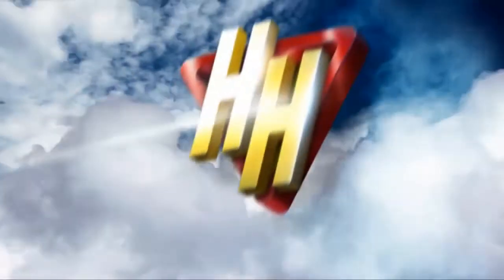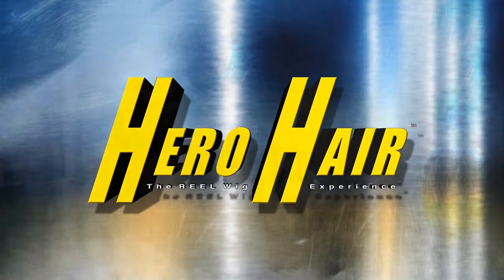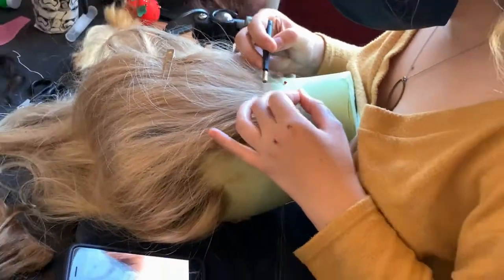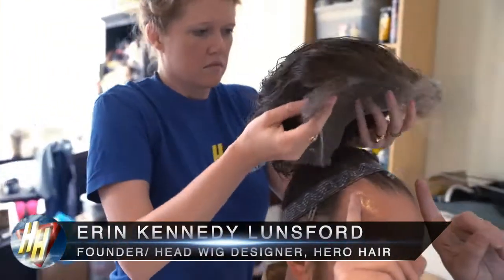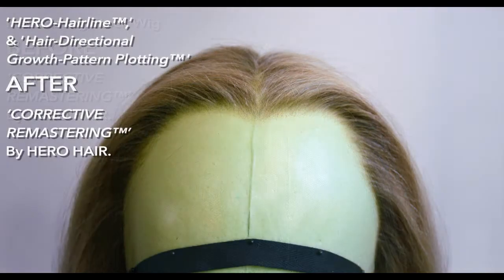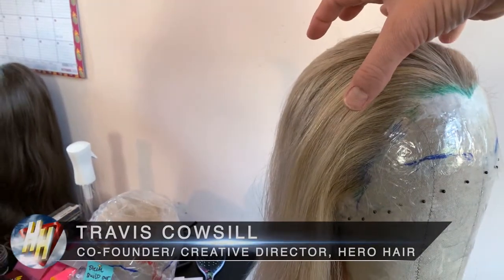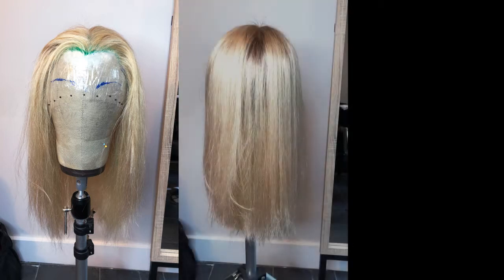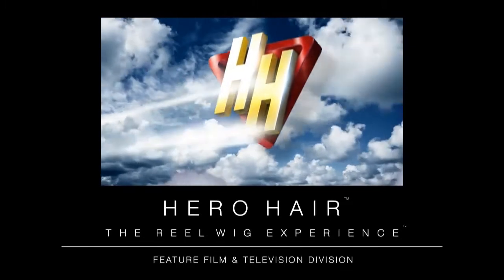Custom Remastering Of A Stock Wig By HERO HAIR For Jane Krakowski In SCHMIGADOON!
HERO HAIR's complete before-and-after corrective remastering™ of a pre-existing stock wig into movie star gold, for Jane Krakowski's role as "The Countess," in Apple TV+'s production of  SCHMIGADOON!